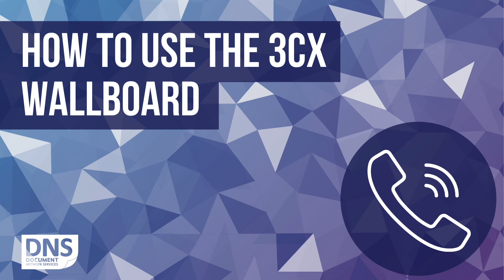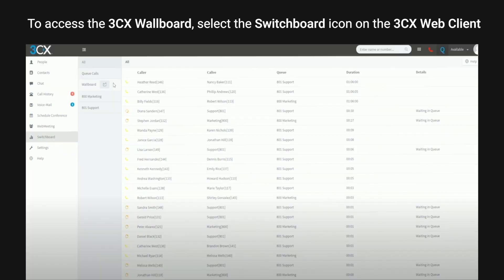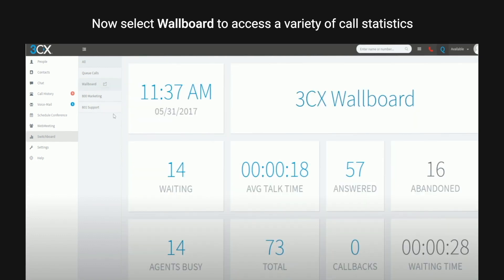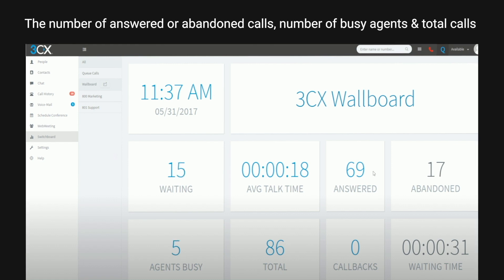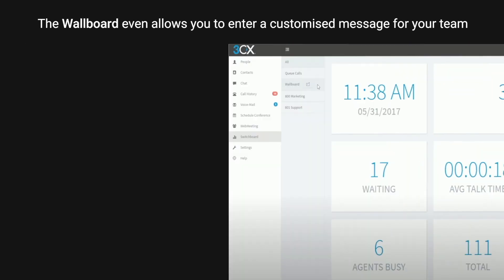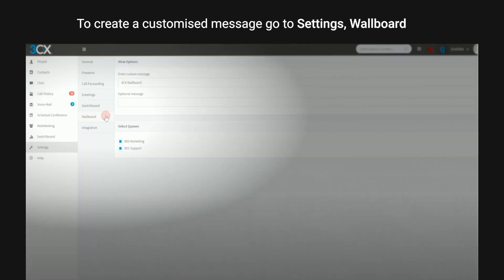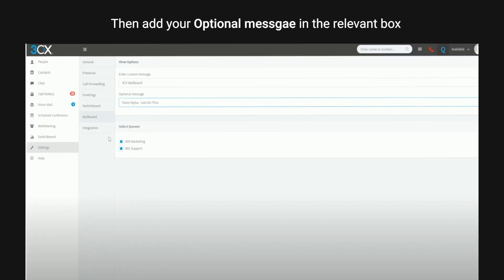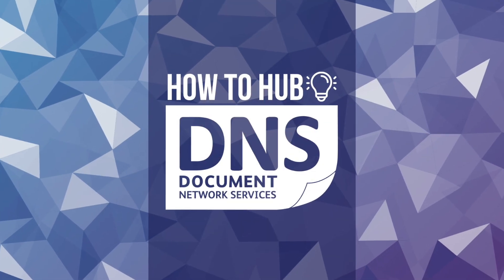Using the 3CX wallboard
Find out how to use the 3CX wallboard to have full visibility of your calls.